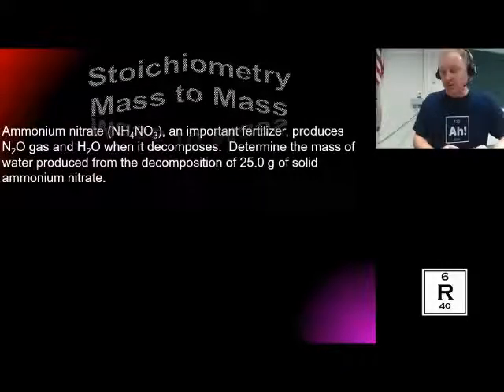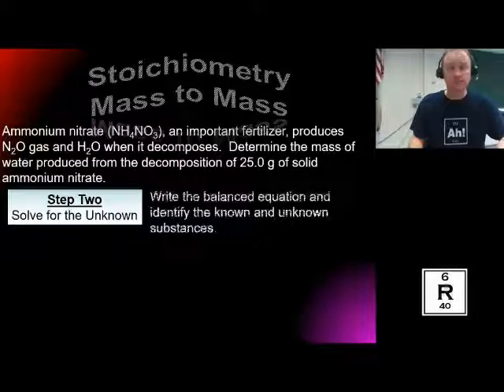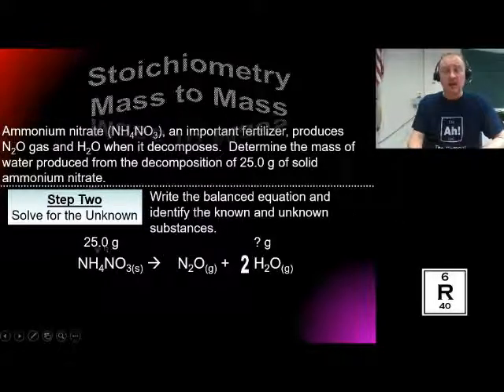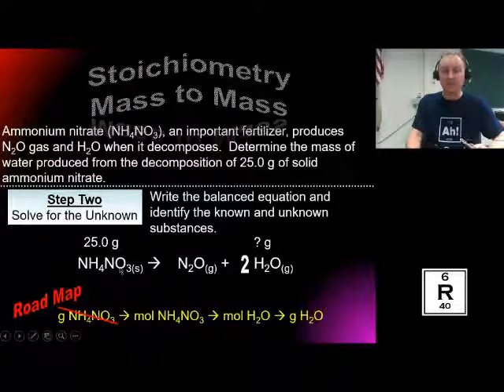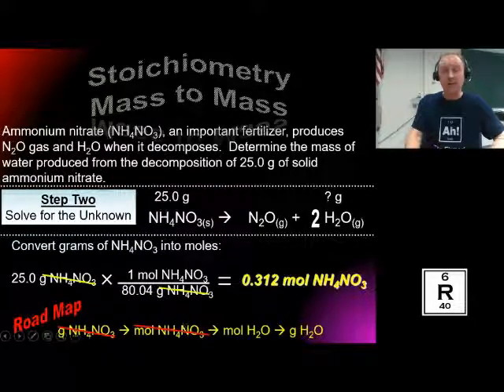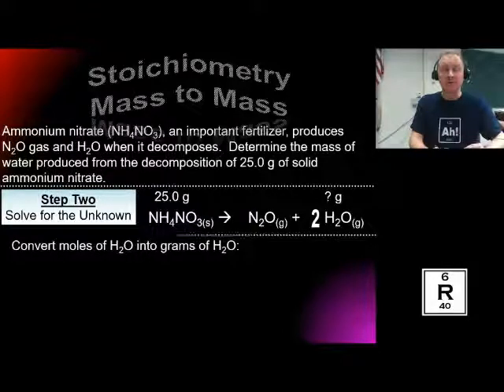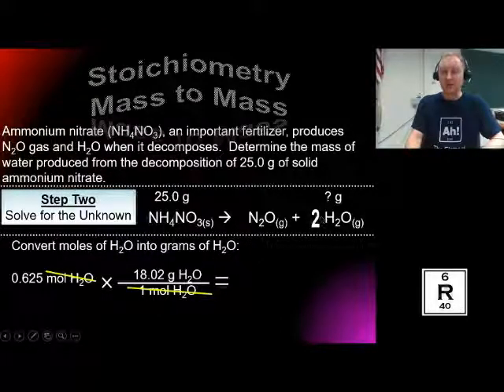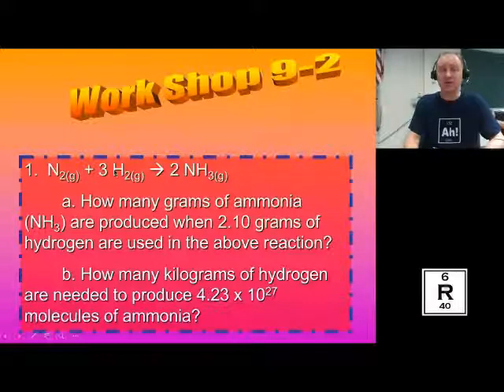Stoichiometry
Walk-through of stoichiometry problems that convert mass to mass with practice problems.